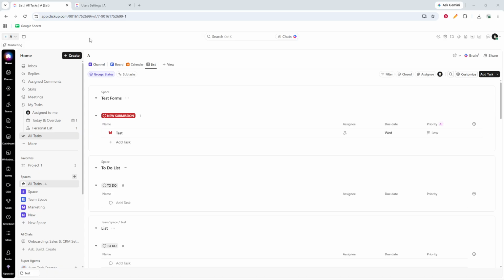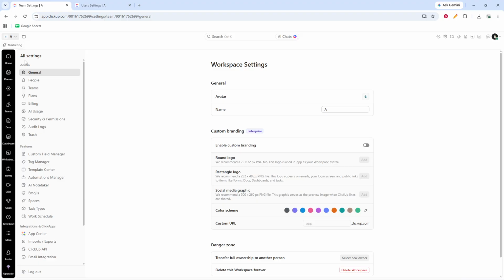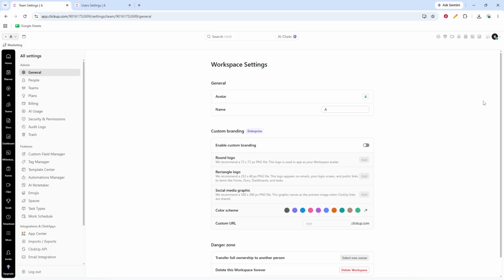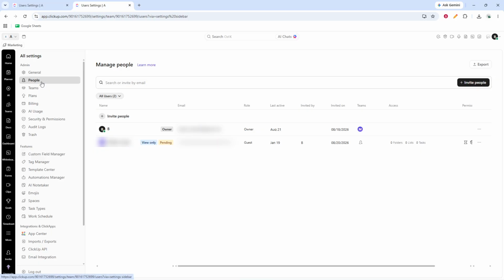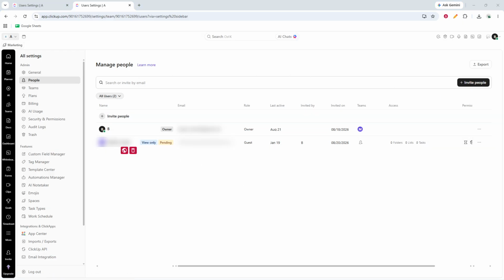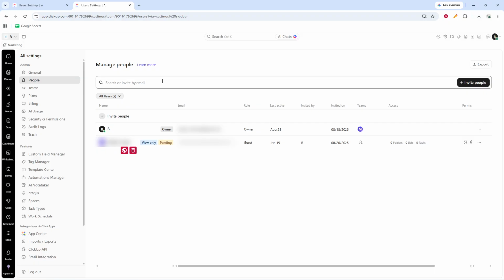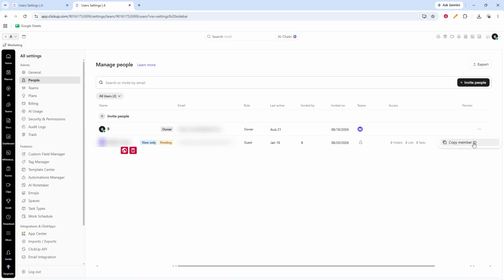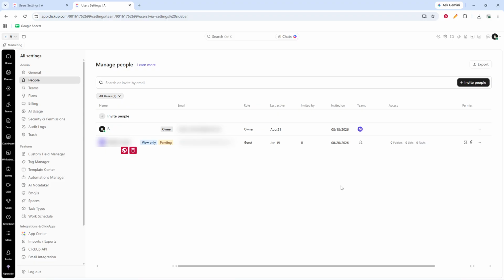How To Find And Copy A Member ID In ClickUp (Quick Fix 2026)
In This ClickUp Tutorial, You’ll Learn How To Find And Copy A Member ID In ClickUp In 2026. Member IDs can be useful for integrations, API workflows, automation, technical troubleshooting, and advanced ClickUp administration.

🔹 What You’ll Learn:
* How To Find A ClickUp Member ID When You Need To Identify A Specific User In Your Workspace
* How To Navigate ClickUp And Locate The Information Associated With A Workspace Member
* How To Copy A Member ID Correctly For Use In Integrations, automation, or API-based workflows
* How Member IDs Can Help Developers And Administrators Connect ClickUp With External Business Applications
* How To Avoid Copying The Wrong User Information When Working With Multiple Team Members
* How To Use ClickUp Member Information In Technical Troubleshooting And Workspace Administration
* How Member IDs Can Support Advanced Project Management Integrations And Workflow Automation
* Common Mistakes To Avoid When Finding Or Sharing User identification information

💡 Pro Tip: Double-check the member before using an ID in an automation or integration. Using the wrong identifier can cause workflows to update or assign information to the wrong person.

By The End Of This Video, You’ll know where to find and copy a ClickUp Member ID. You’ll also understand why this information can matter for integrations and advanced workflow automation.